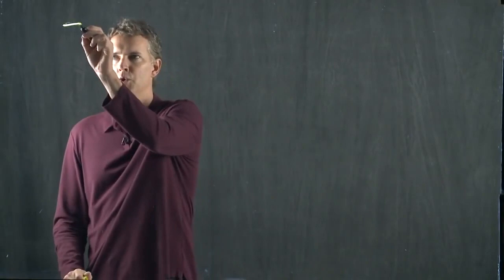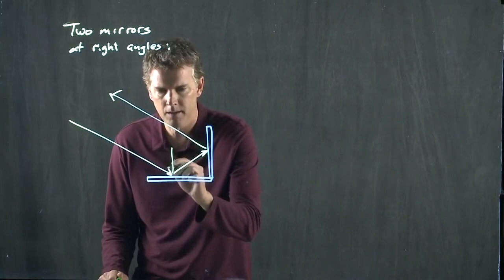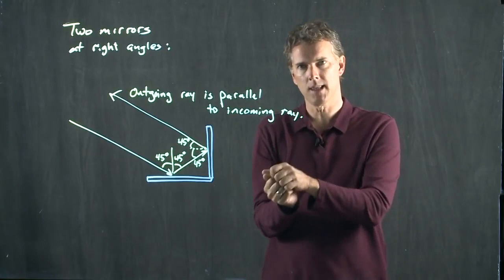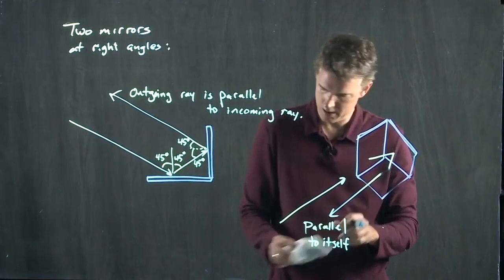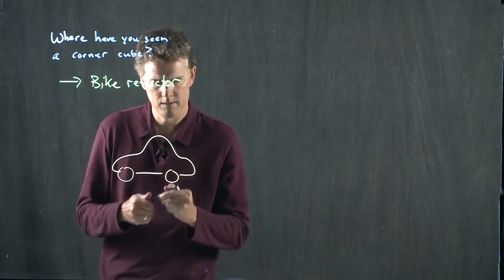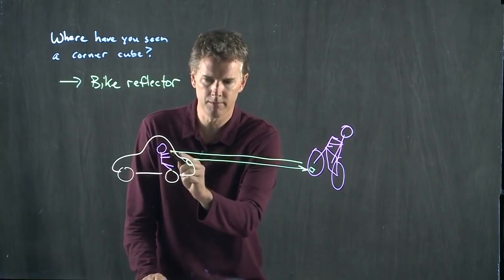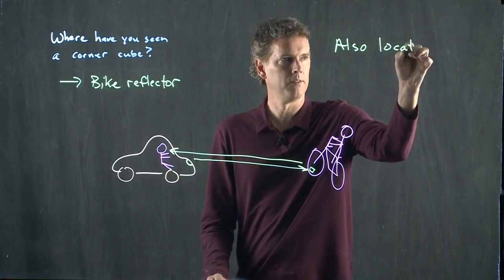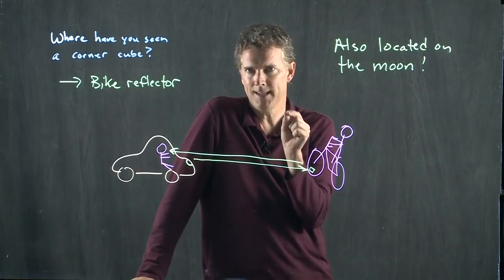Corner Cube Reflector | Physics with Professor Matt Anderson | M27-06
You know those reflectors that attached to your bicycle wheel?  How do those work?